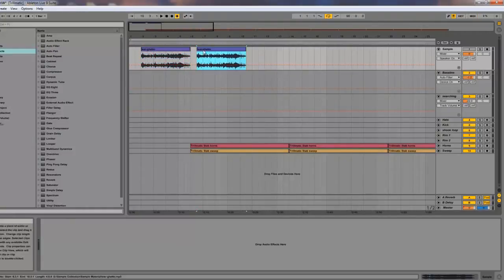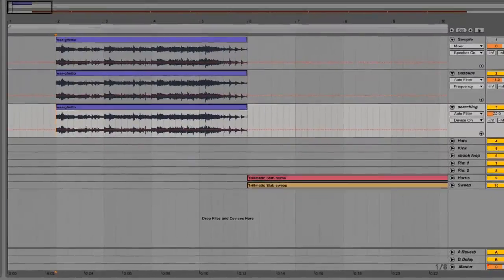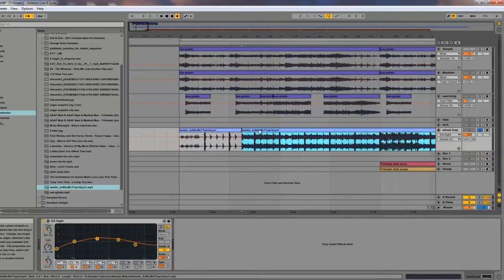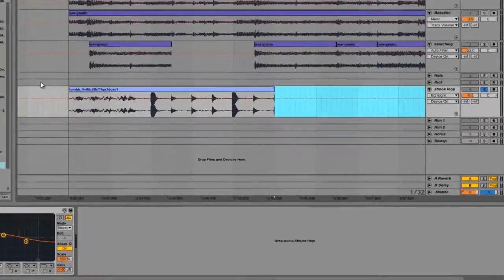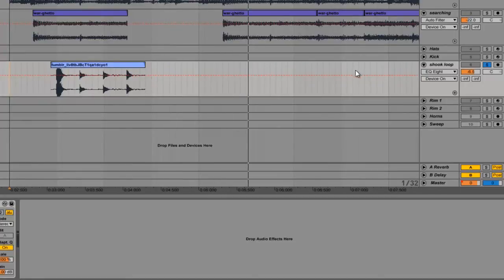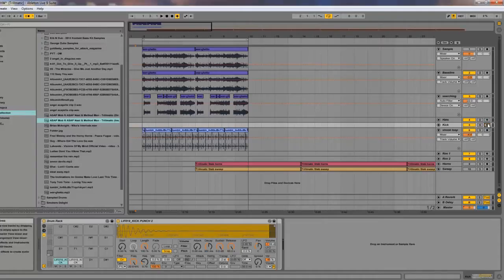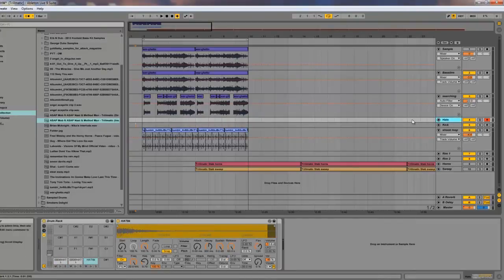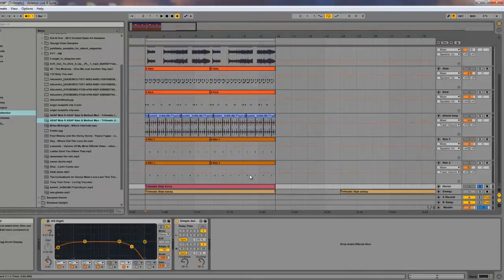Hip Hop Walkthroughs - A$AP Nast "Trillmatic"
In this episode, I demonstrate how I recreated the instrumental Trillmatic by A$ap Nast featuring Method Man produced by A$ap Ty Beats.